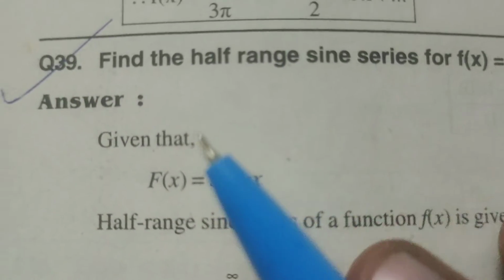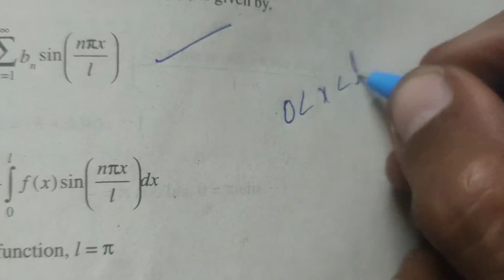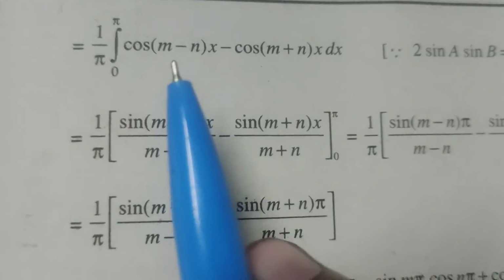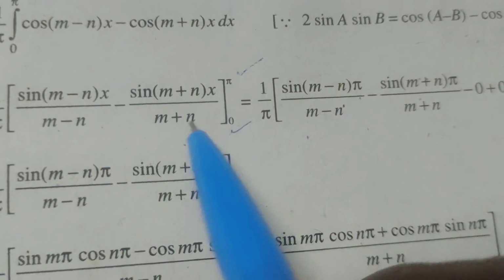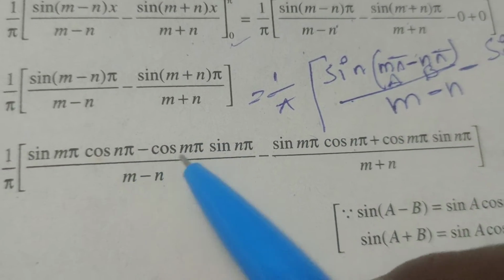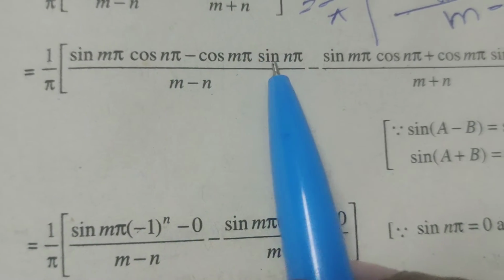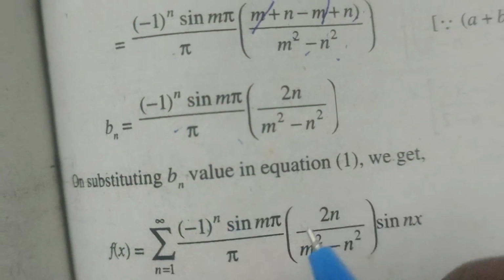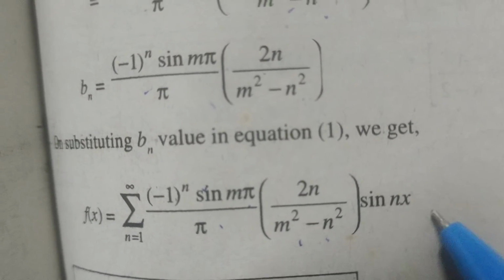Find half range fourier sine series